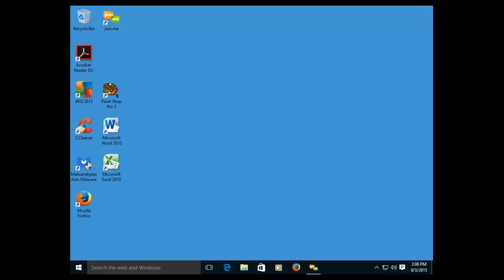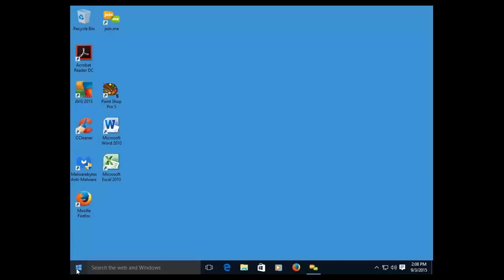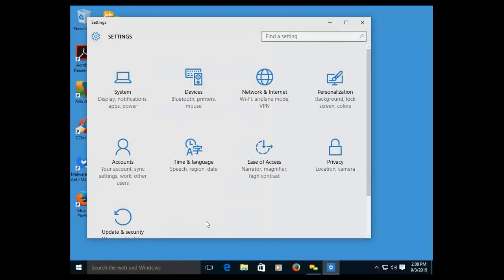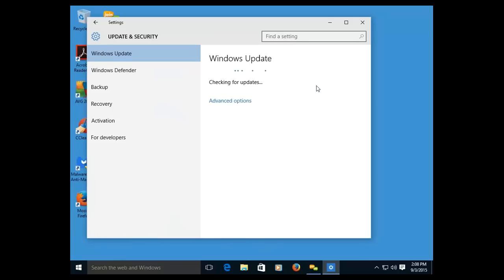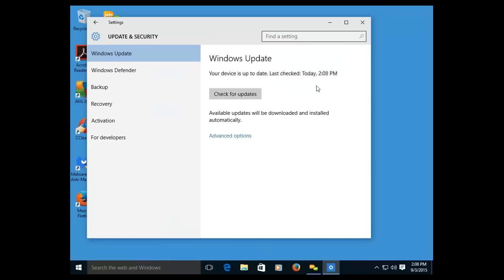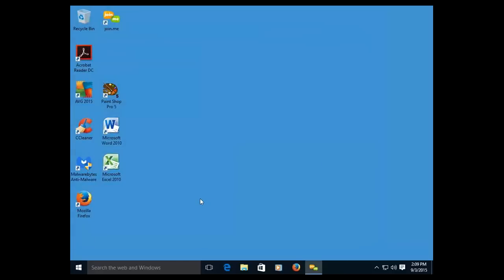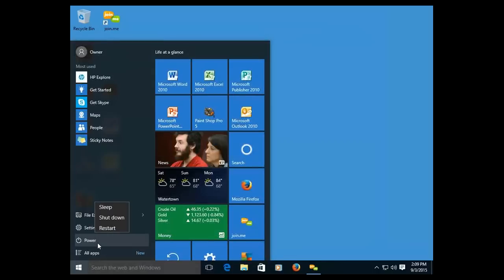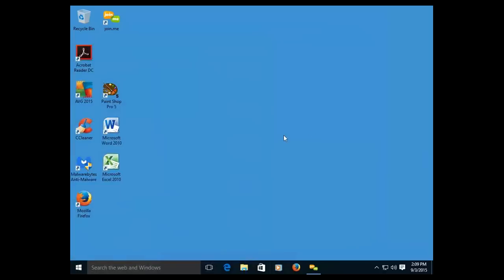Windows 10 - Check Updates Regularly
For your Windows 10 go to Get Updates regularly and CHECK for Updates so updates get installed in smaller batches. Restart the computer before checking, so you know that the last batch was installed.